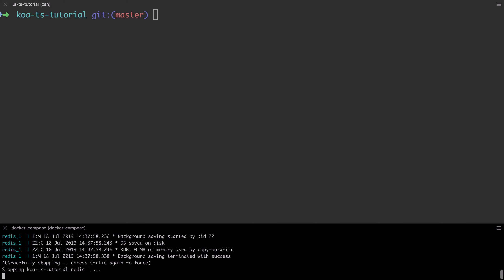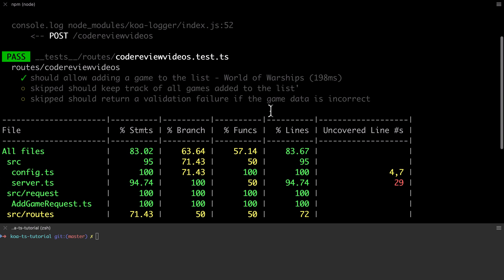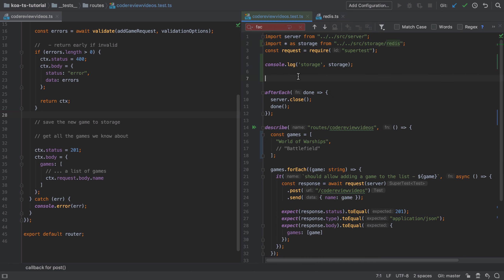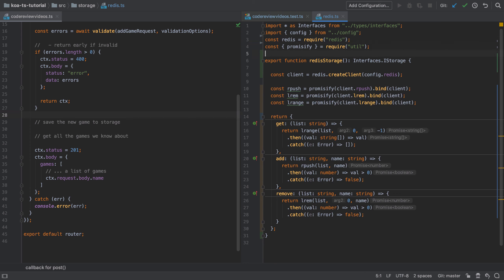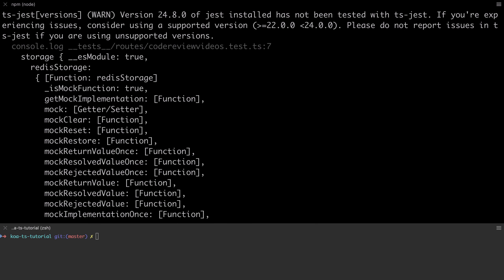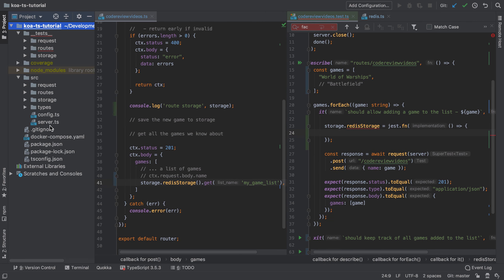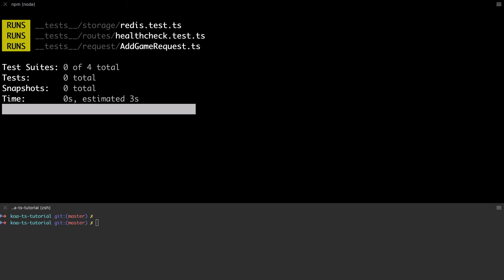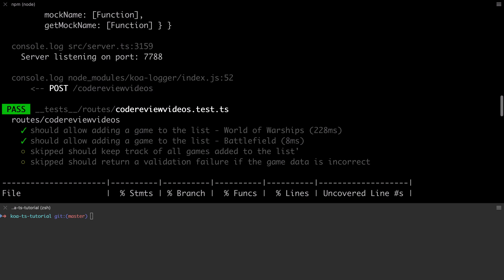Create a NodeJS API with Koa and TypeScript - #12 - Bringing It All Together - Part 2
We can be confident we have a valid piece of data if we haven't already returned an error to the API consumer by this point.

What we need to do next is to use our redisStorage object to persist off the submitted data to our Redis instance, and then get the full list of games back to return as part of our response.

The caveat is that we want this whole process to work without Redis when in the test environment. In other words, we do not want to have to spin up a Redis instance just to run our unit tests.

This means we must mock our storage implementation during testing.